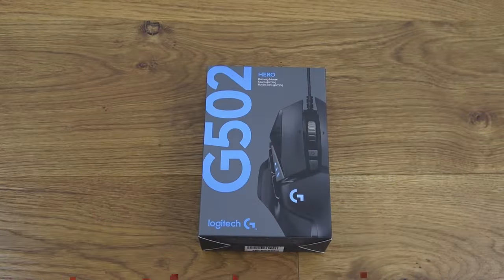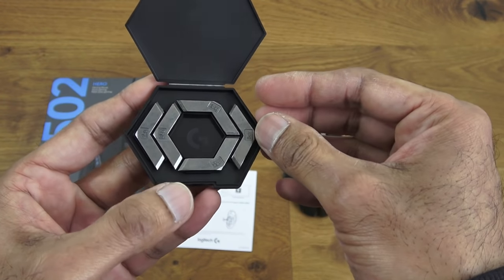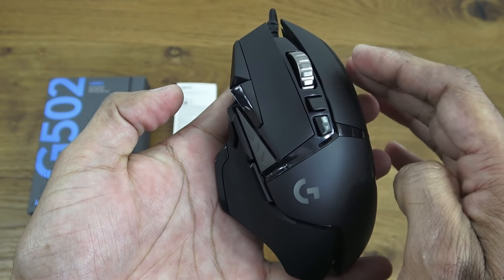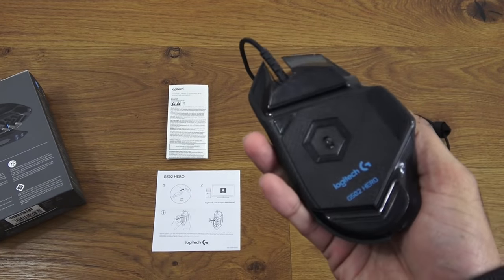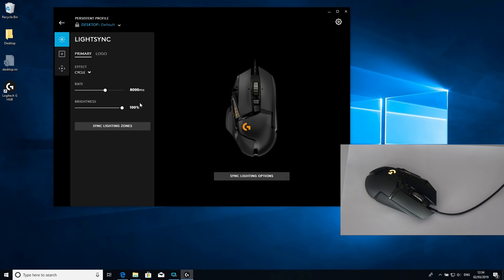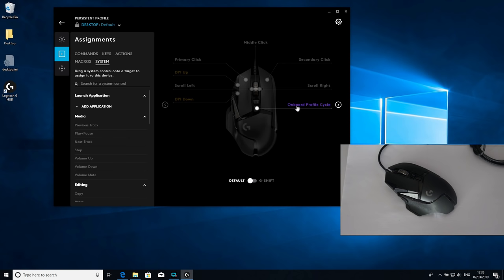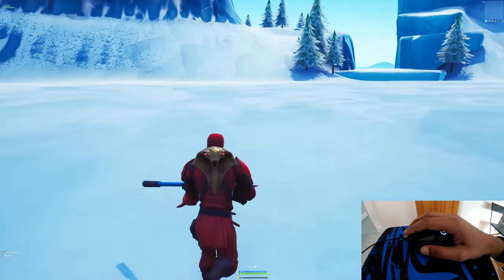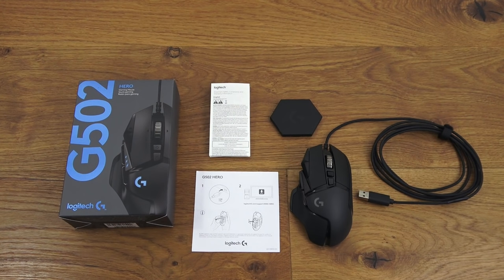Logitech G502 Hero BEST GAMING MOUSE EVER Unboxing and Complete Setup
The Logitech G502 Hero is the only mouse you'll ever need, whether your gaming or not.

Content TIMESTAMP
00:00 Timestamp
00:04 Unboxing
01:59 Look at the G502 mouse
04:18 Weight of the mouse
04:30 How to add the weights
05:12 Logitech G Hub software installation
06:51 Options on the Logitech G Hub software
09:58 Gaming footage
11:13 Scrolling Options
11:31 Final Summary

Logitech G502 HERO High Performance Wired Gaming Mouse, HERO 16K Sensor, 16,000 DPI, RGB, Adjustable Weights, 11 Programmable Buttons, On-Board Memory, PC / Mac - Black

HERO Gaming Sensor : Next generation HERO mouse sensor delivers precision tracking up to 16000 DPI with zero smoothing, filtering or acceleration
11 programmable buttons and dual mode hyper-fast scroll wheel : The Logitech wired gaming mouse gives you fully customisable control over your gameplay
Adjustable weights : Match your playing style. Arrange up to five 3.6 g weights for a personalised weight and balance configuration
LIGHTSYNC technology : Logitech G LIGHTSYNC technology provides fully customisable RGB lighting that can also synchronise with your gaming (requires Logitech Gaming Software)
Mechanical Switch Button Tensioning : A metal spring tensioning system and metal pivot hinges are built into left and right computer gaming mouse buttons for a crisp, clean click feel with rapid click feedback
USB data format: 16 bits/axis, Microprocessor: 32-bit ARM